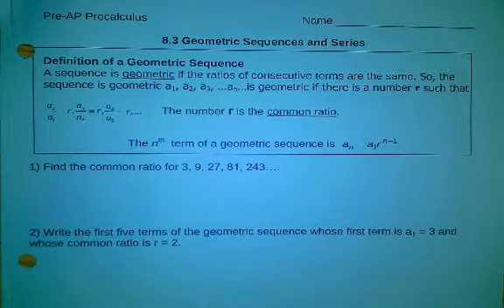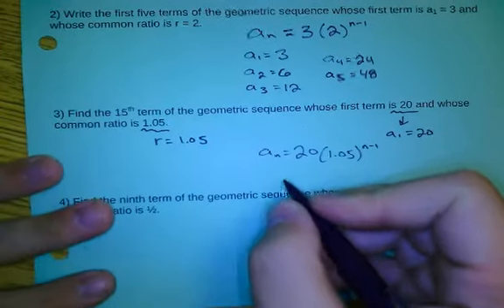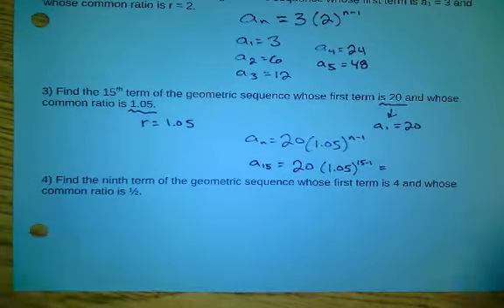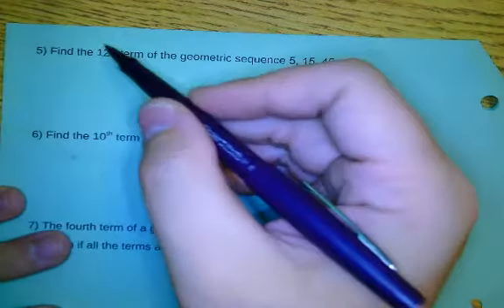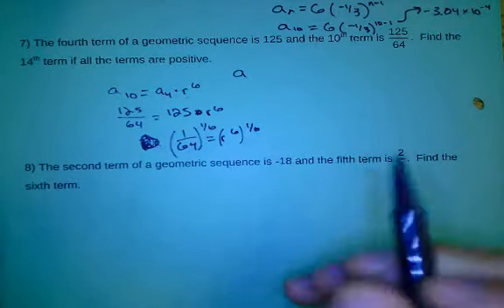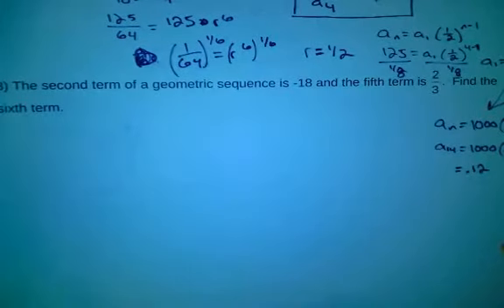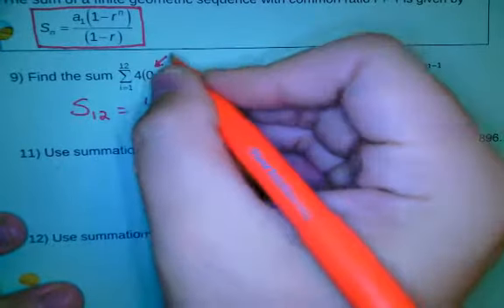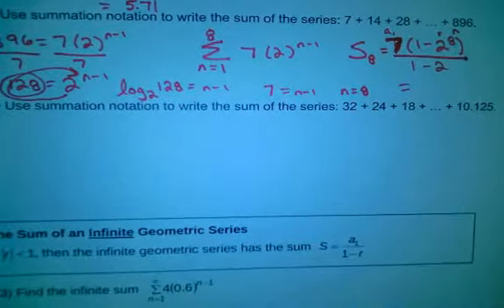PAP Pre-Calc - 8.3 Geometric Series